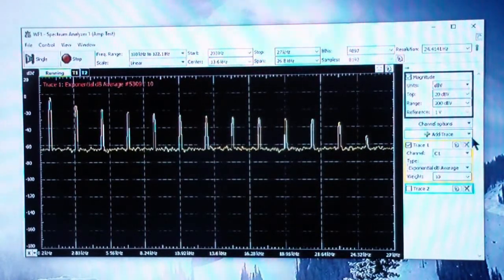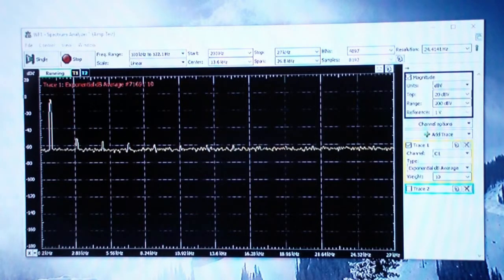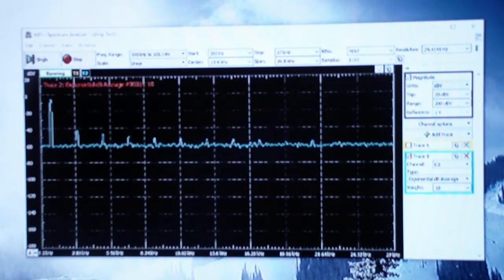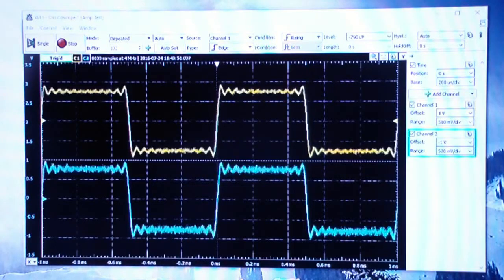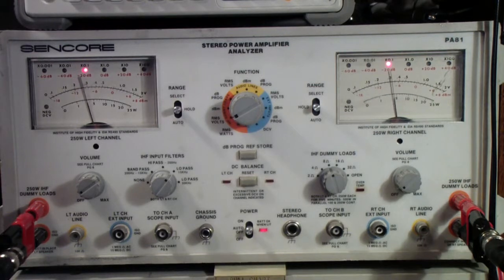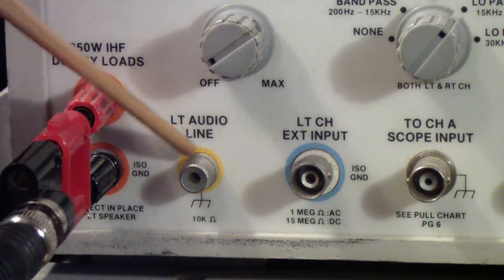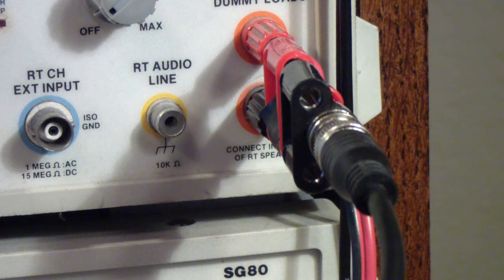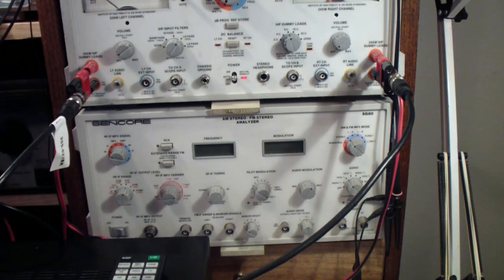TTT102 Analog Discovery2 Even More Amp Testing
The final part of using an Analog Discovery 2 to test HiFi amplifiers.